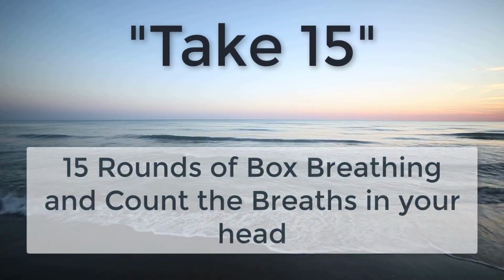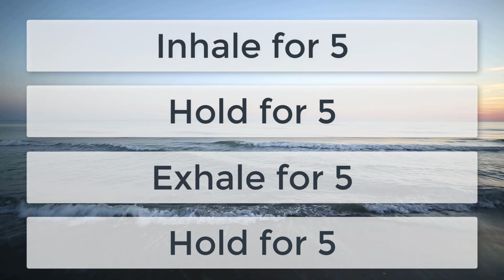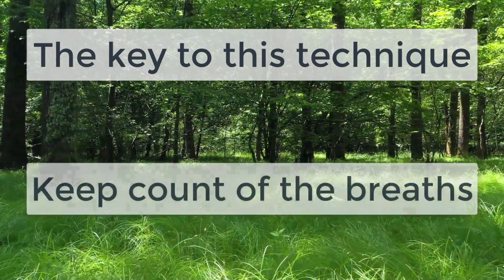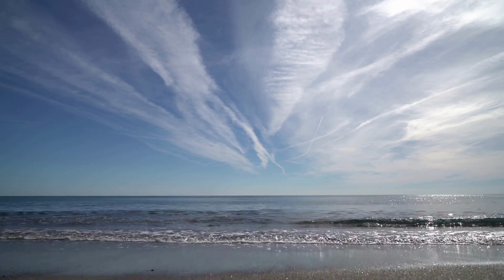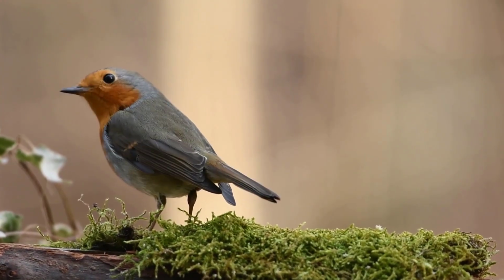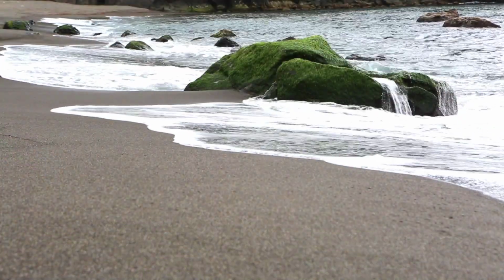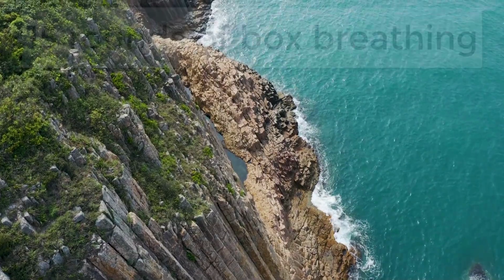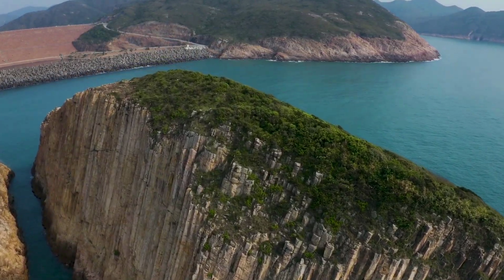How to Stop Overthinking in 5 Minutes (and calm an overactive mind)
Here is a technique you can use to control overthinking bring it to a stop in 5 minutes

If you find yourself stressing out about something, and you just can't stop thinking about it. Maybe you're overanalyzing a decision, or obsessing over something you did, or just can't stop worrying...

This is a technique that can stop overthinking in about 5 minutes, and it's works every time I do it.

I even use this technique when I lay down in bed at night to calm my mind before falling asleep.

It is a breathing technique I call Take 15.

Do 15 rounds of box breathing, and keep count of the breaths in your head.

To do box breathing:

Inhale for 5 seconds, Hold for 5, Exhale for 5, Hold for 5.

Watch the video to learn some tips on how to get the maximum benefit from this technique, and I think you'll have success in stopping overthinking for yourself.